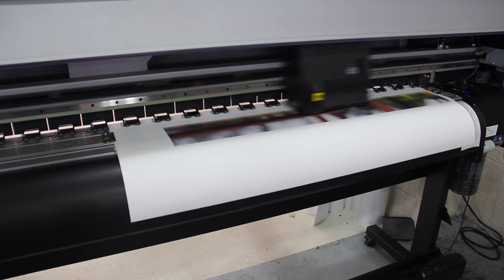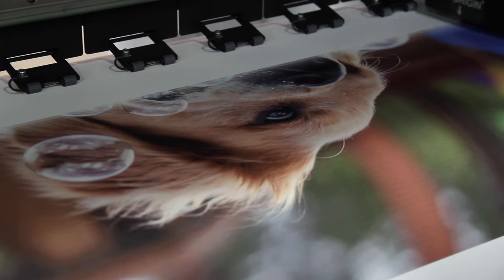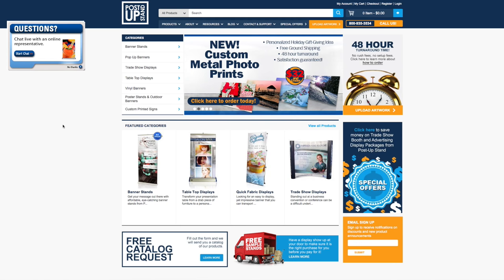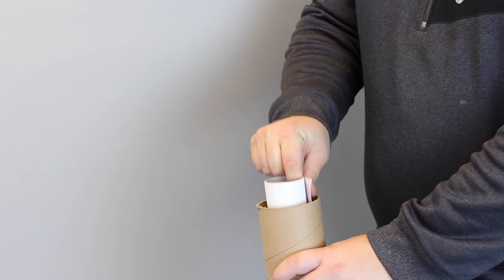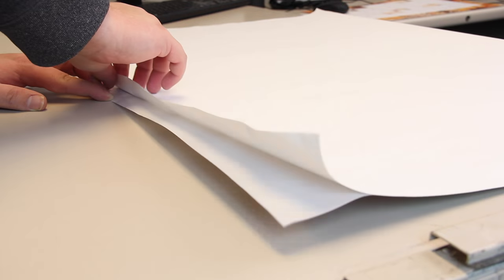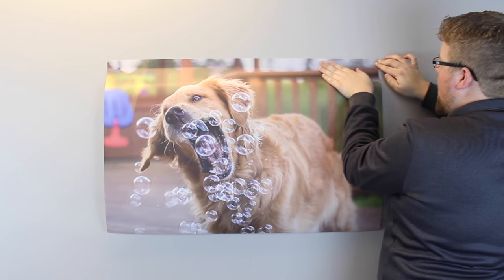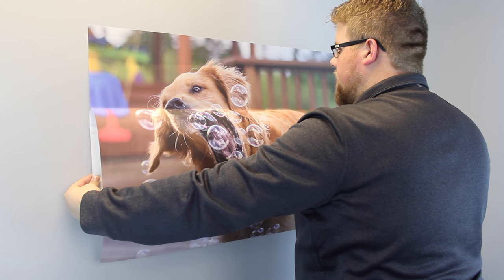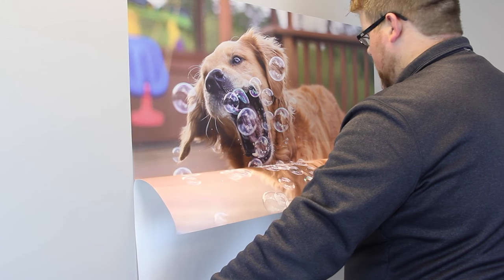Custom Wall Decor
Need an easy and affordable way to decorate the walls of your home, apartment, office or dorm room? Large vinyl removable wall art like Custom Wall Décor allows you to creatively decorate any flat surface or wall without the use of tools or damaging any walls. These removable wall art decals are available in five affordable sizes from 24” x 24” to 48” x 60” and feature your unique custom wall art in full color.

Features and Benefits:

Printed on non-damaging adhesive vinyl
Custom sizes available
Perfect wall décor option for homes, apartments, offices and dorm rooms
Submitted artwork printed in full color
Removes without peeling or ripping